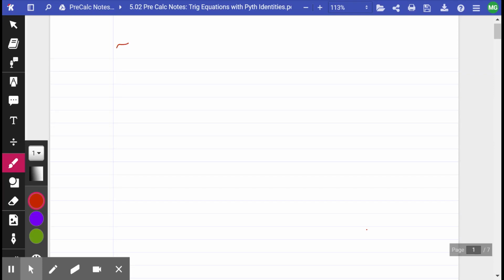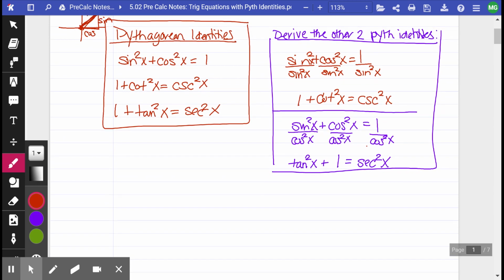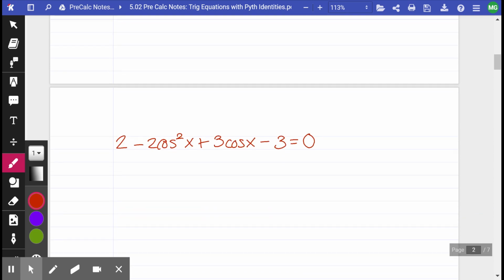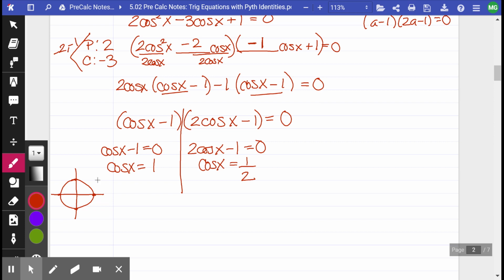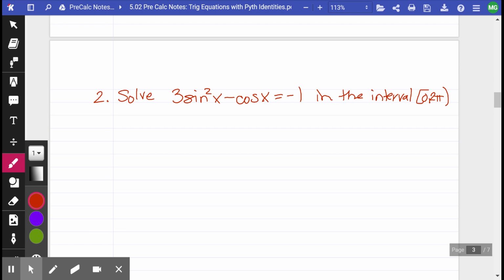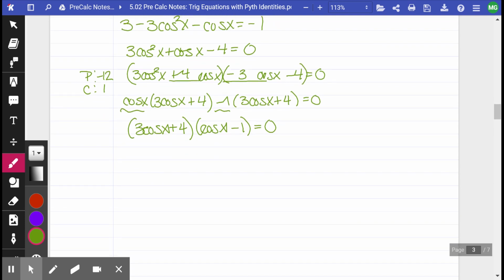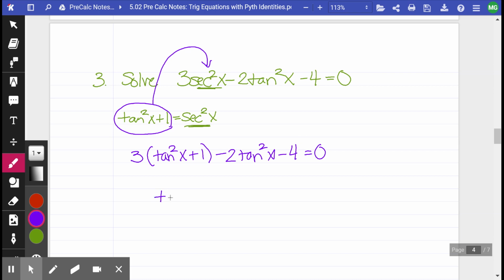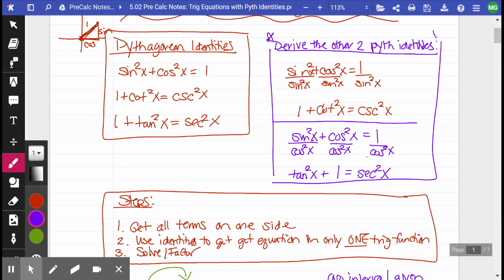5.02 Pre Calc Notes: Trig Equations with Pyth Identities.pdf